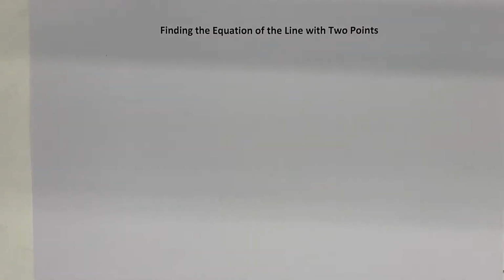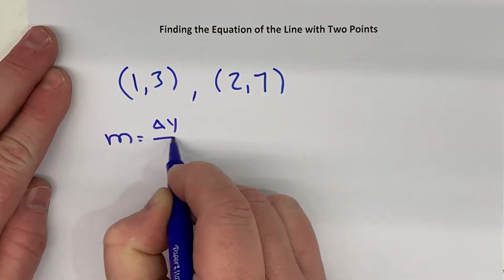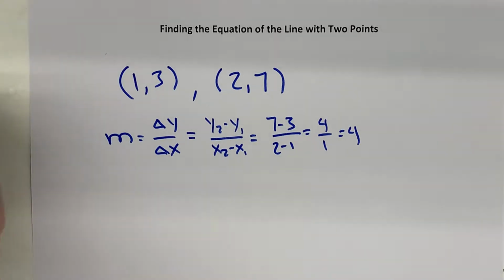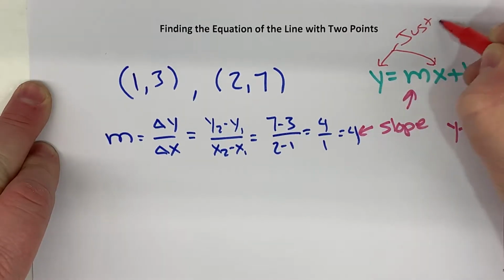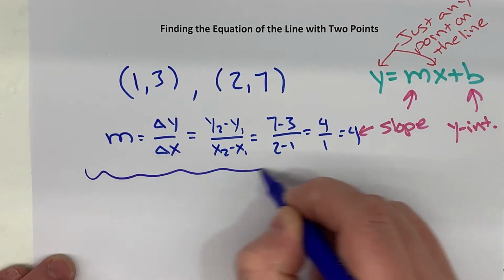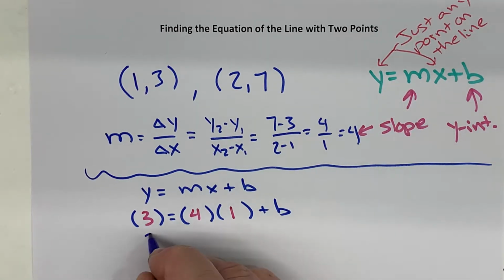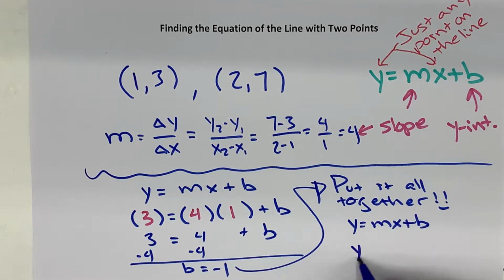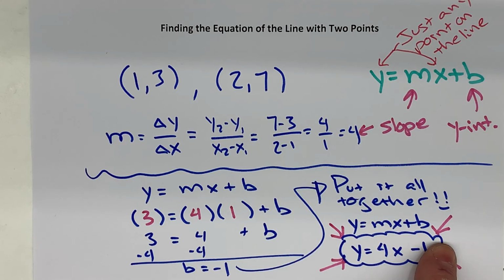Unit 3 - Finding the equation of the line through two points